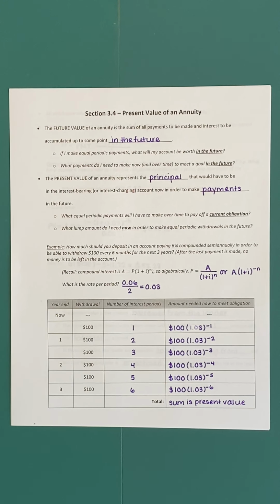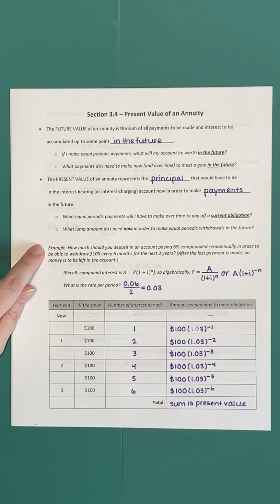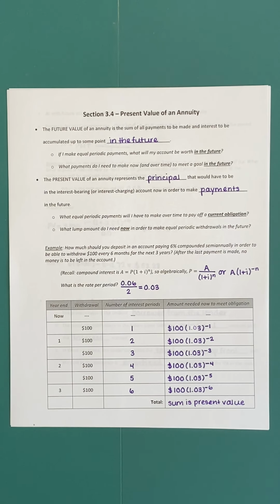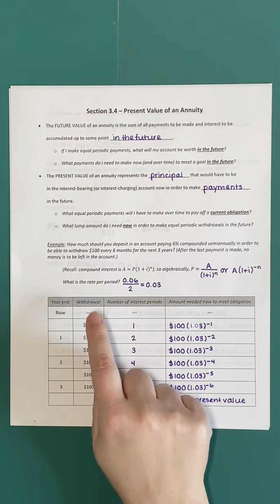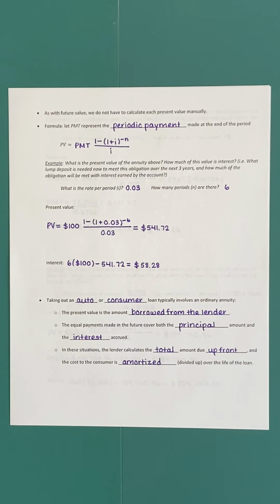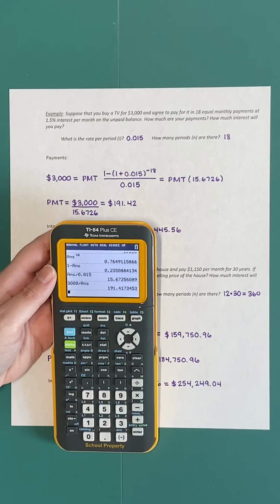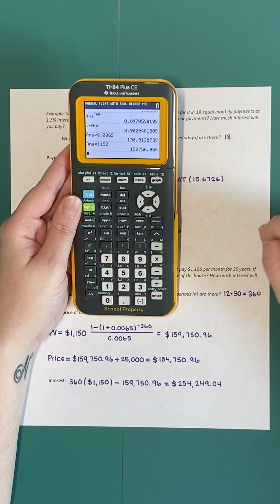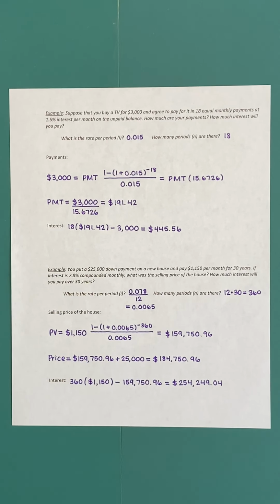3.4 - Present Value of an Annuity